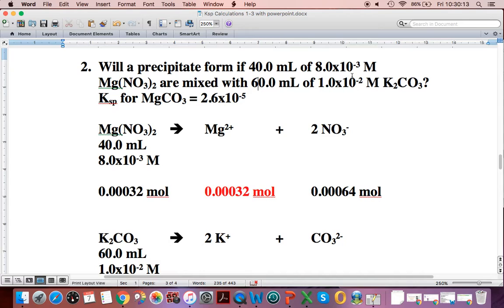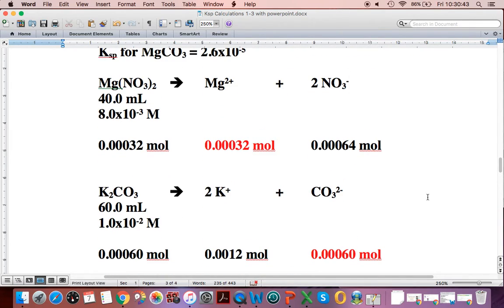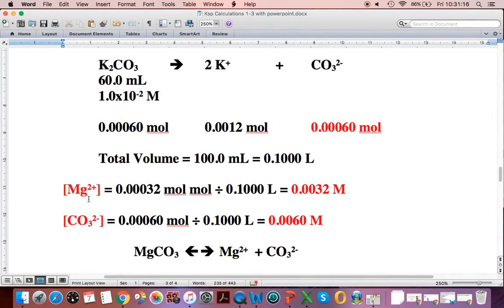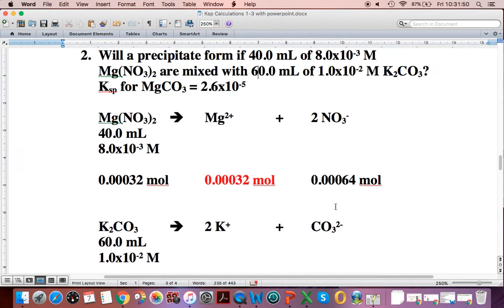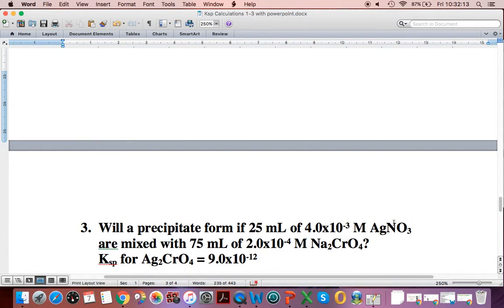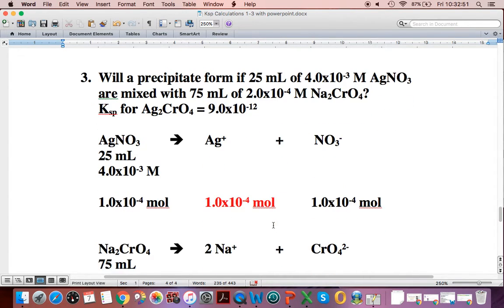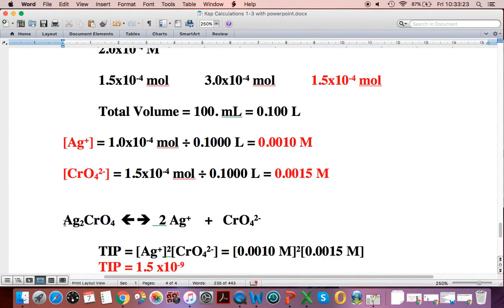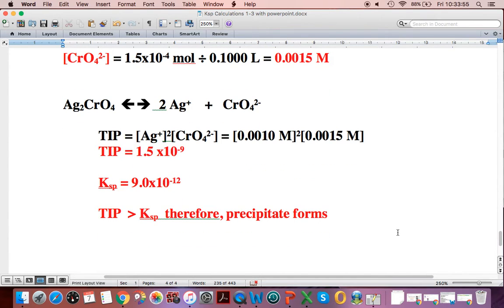Will a Precipitate Form? Part 3